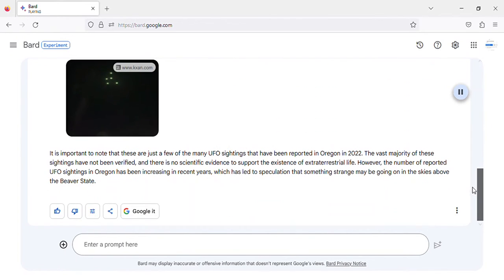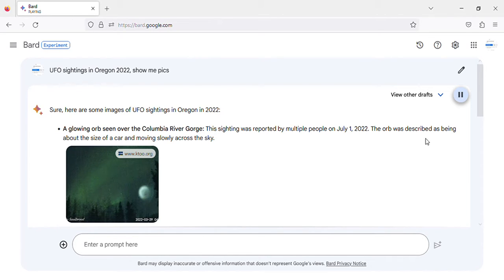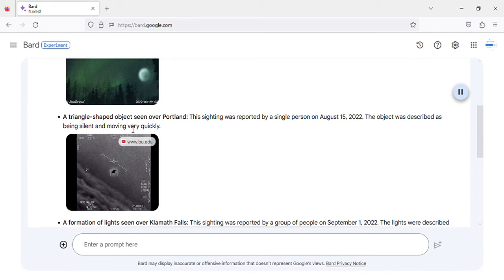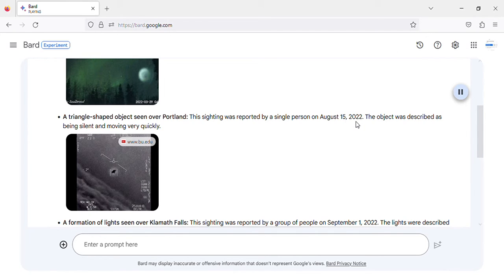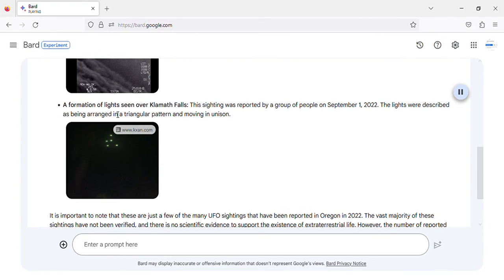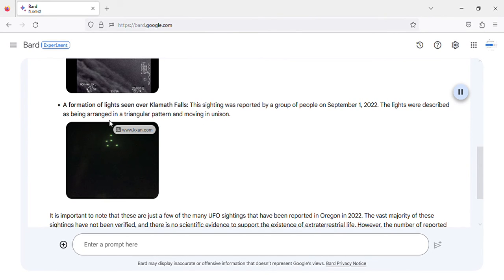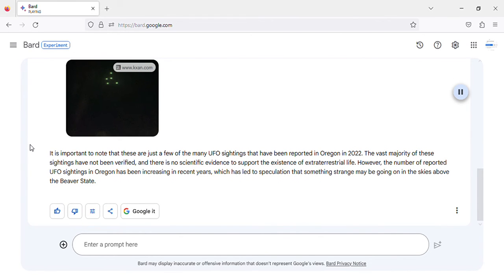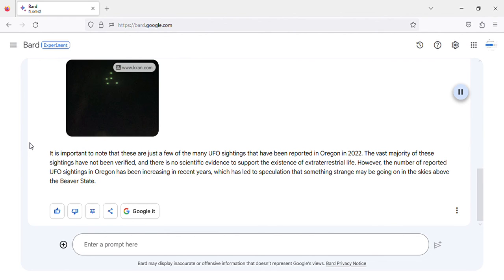UFO sightings in Oregon 2022